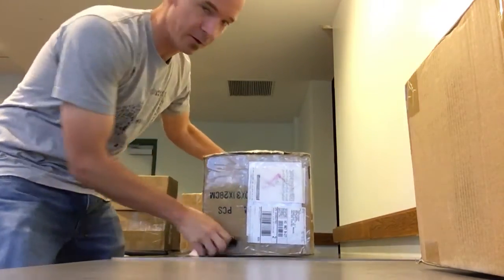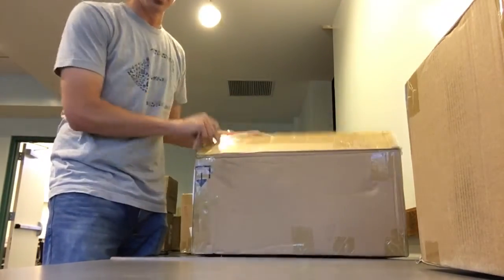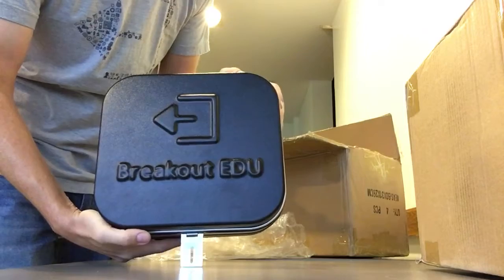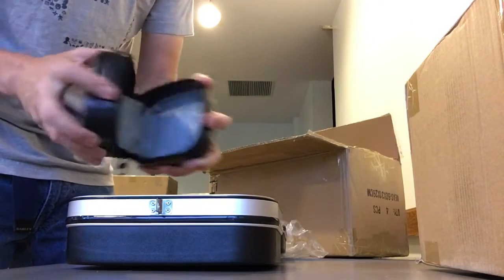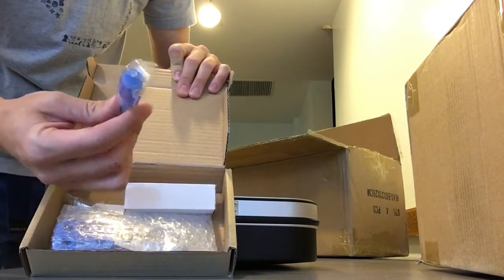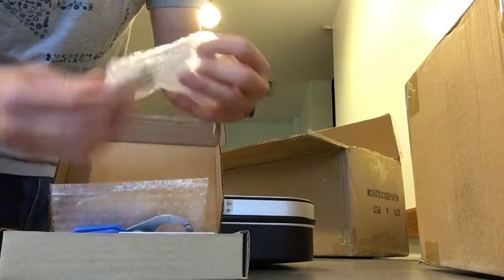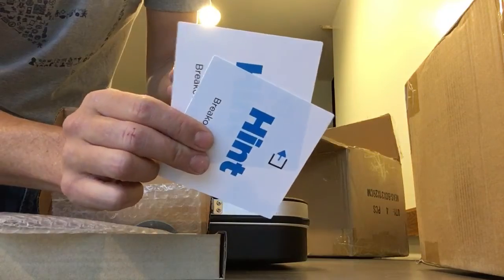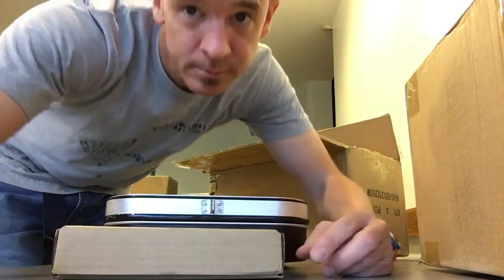Unboxing hard plastic kit